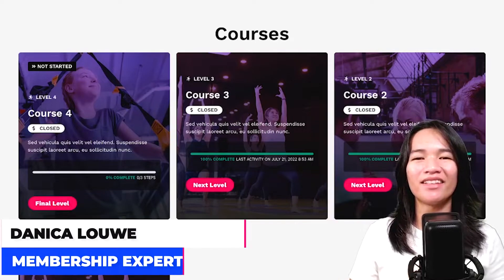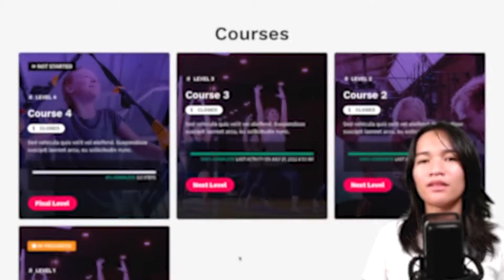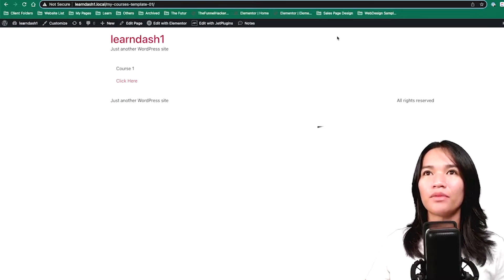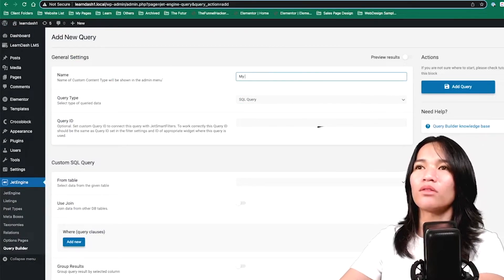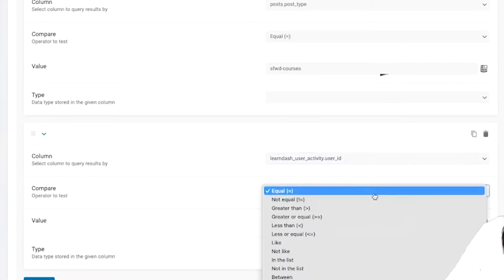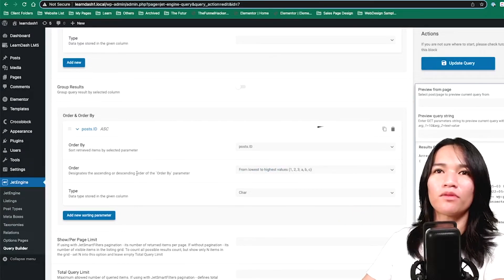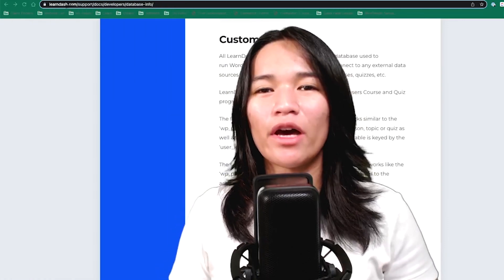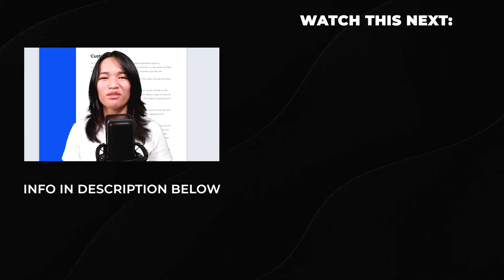How to Create a Custom LearnDash Listing for Logged-In Members (Using JetEngine)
In this tutorial, Danica continues the journey of creating custom LearnDash listings, answering a popular subscriber question: How to list only the courses a logged-in member is enrolled in. Using JetEngine and Elementor, we’ll create a custom query and filter out non-enrolled courses, allowing you to display only the courses a user has access to. This is an advanced yet simple method that can enhance your membership site’s course listings.

What You’ll Learn:

• How to create a custom query for logged-in members using JetEngine
• How to filter LearnDash courses based on user enrollment
• Step-by-step tutorial on joining LearnDash tables in SQL
• How to use dynamic fields in JetEngine to display enrolled courses
• How to link course titles dynamically to course pages

⏱️ Timestamps:
0:00 – Introduction: Recap of the previous LearnDash custom listing tutorial
1:00 – Setting Up the Query: Creating a custom query with JetEngine
3:00 – Join LearnDash Tables: How to join the user activity and post tables
5:00 – Filtering Courses for Logged-In Members: Making the listing show only enrolled courses
6:30 – Query Settings: Configuring JetEngine for dynamic course listings
8:00 – Styling the Listing: How to make the custom listing visually appealing
10:00 – Linking Courses: How to add clickable course titles
11:00 – Conclusion: Testing the listing with live course data